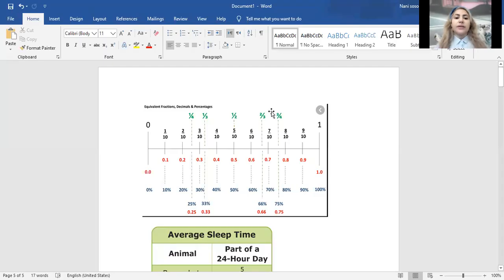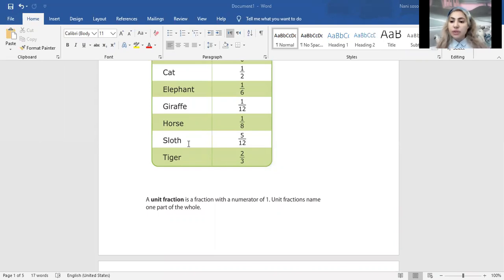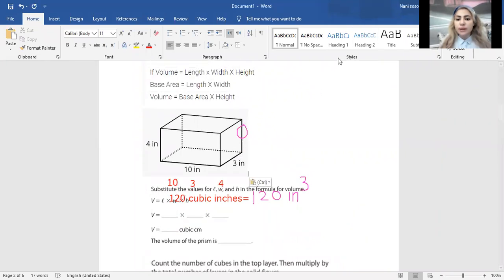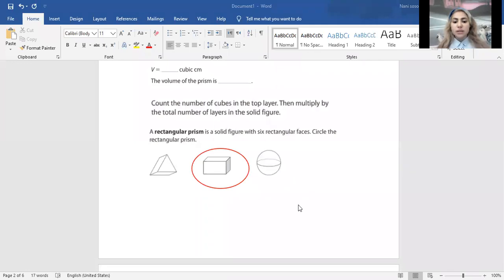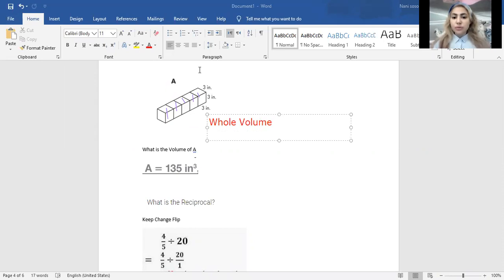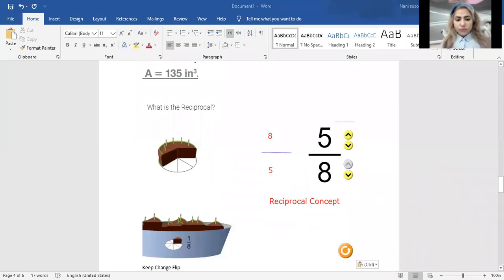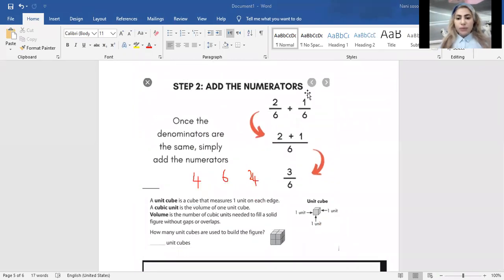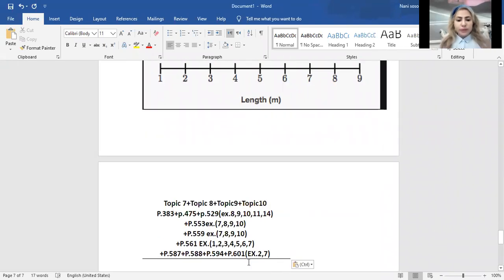Final Revision Sheet Grade 5@Miss Nani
Final Revision Sheet Grade 5@Miss Nani# Math Grade 5 Revision# Miss Nani# Math Expert# Fractions# Algebra# Geometry